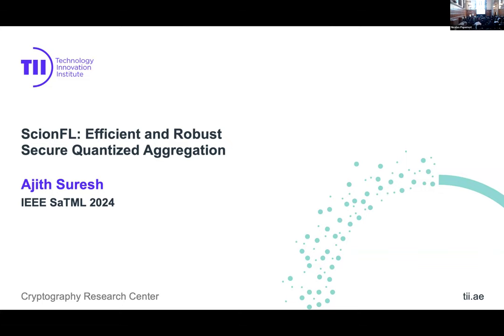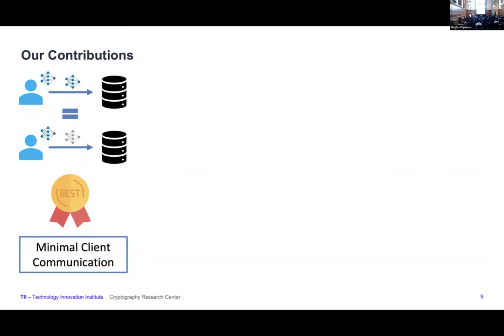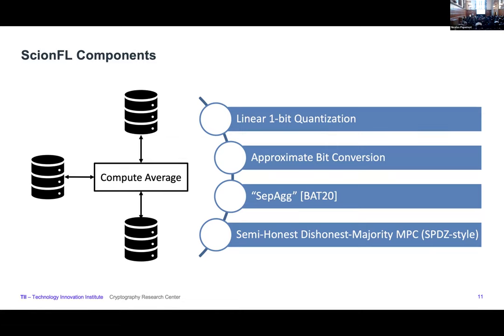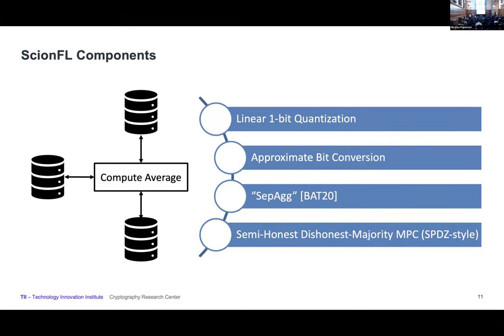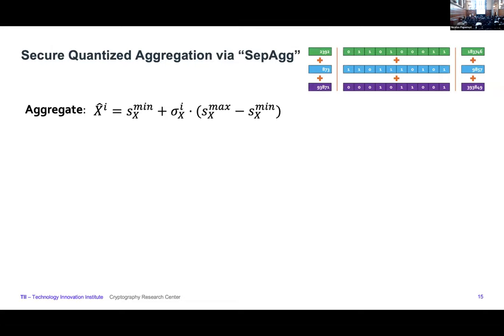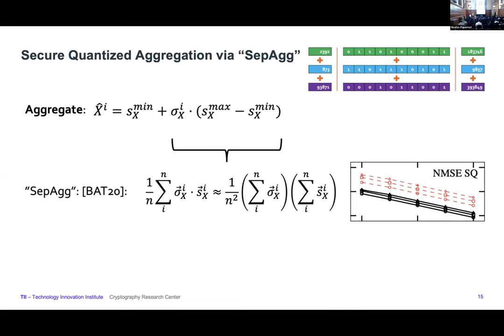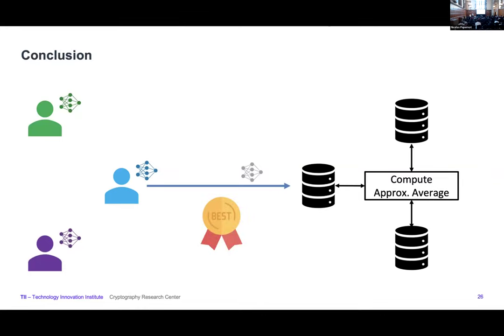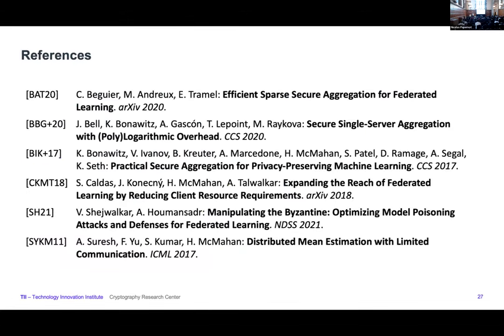SaTML 2024 - Ajith Suresh - ScionFL: Efficient and Robust Secure Quantized Aggregation